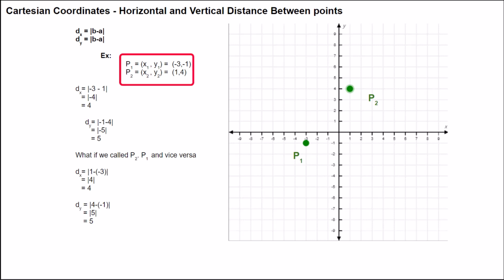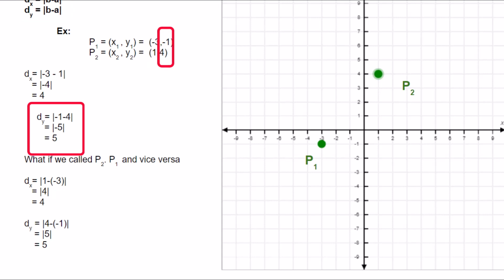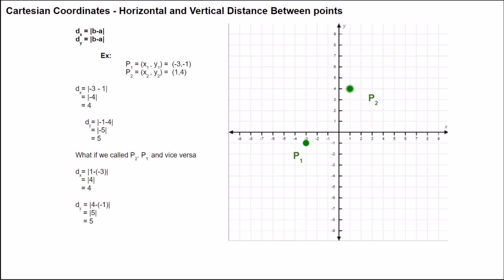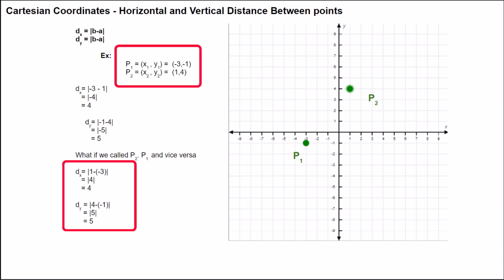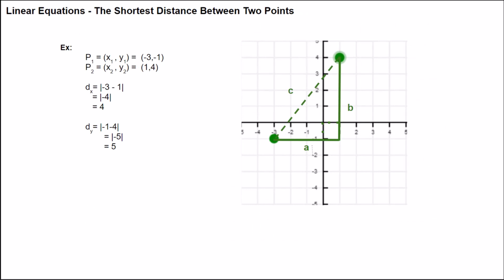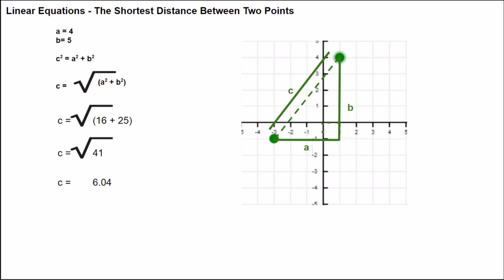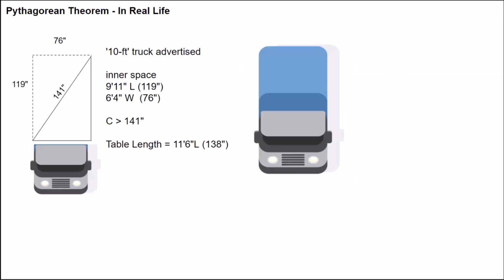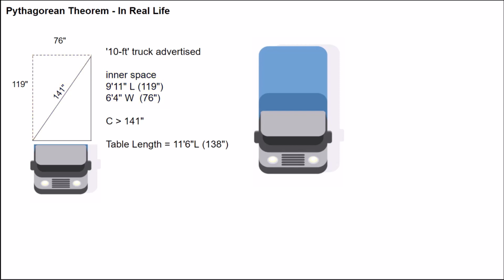Algebra - Distance Between Two Points